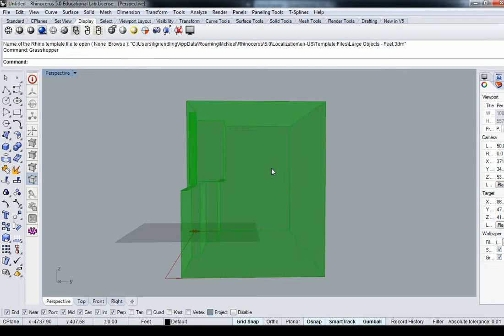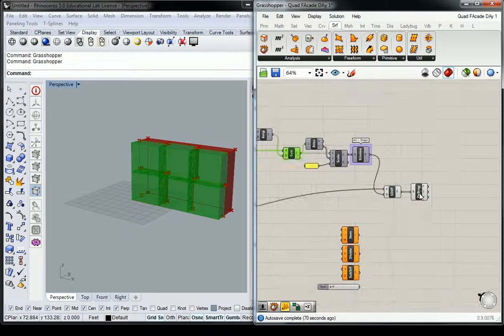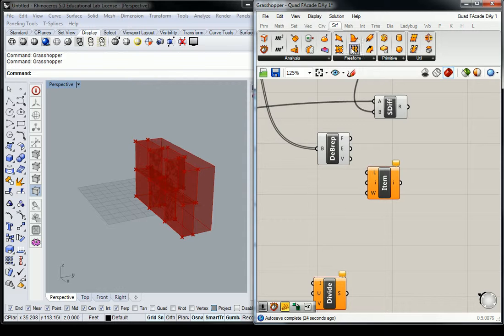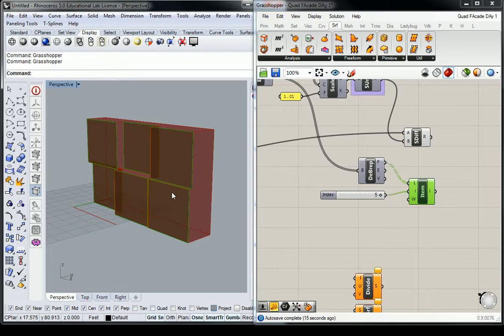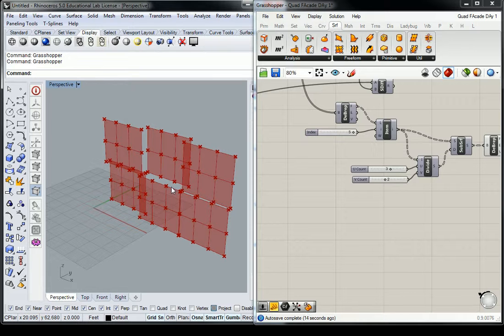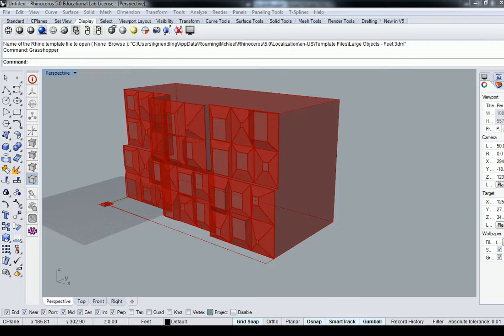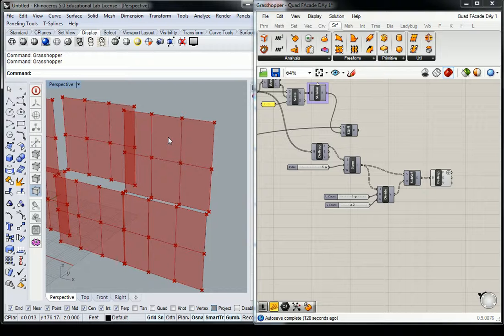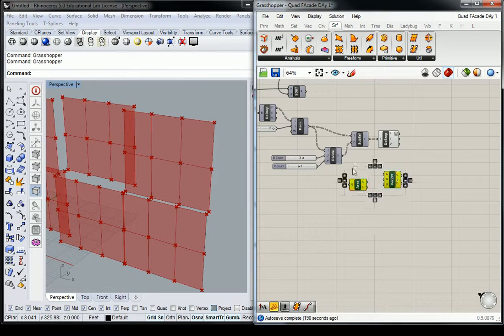145 - Grasshopper - Dynamic Quad Facade 5 - Creating Vectors for Dynamic Modification